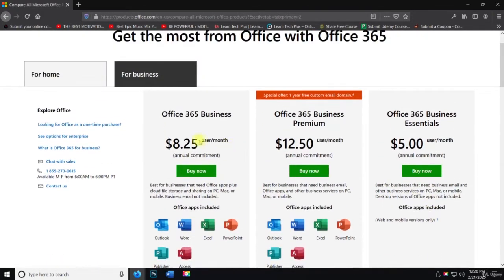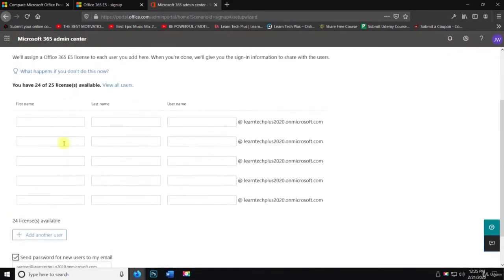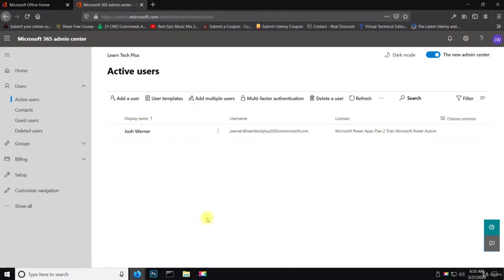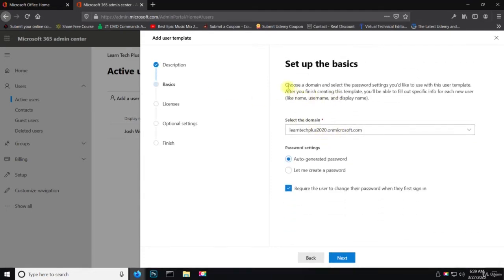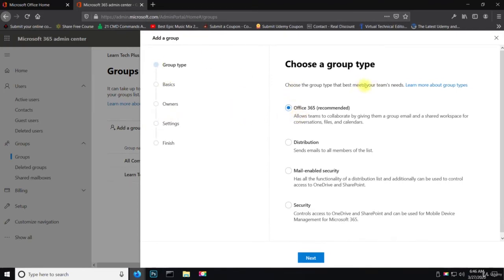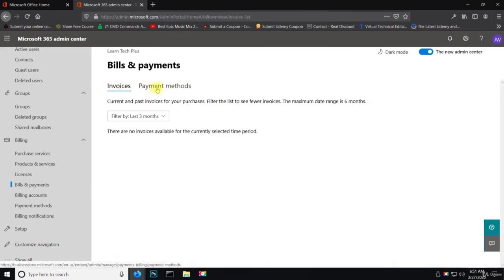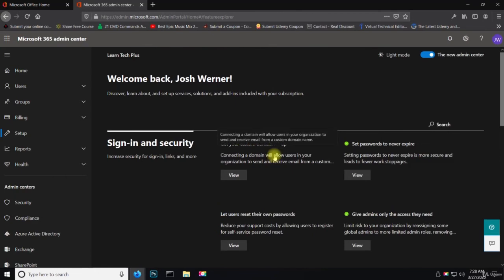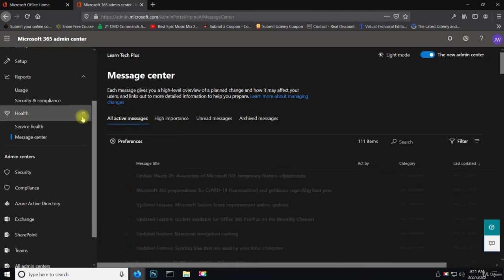Learn Microsoft Office 365 in 30 mins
Everything you need to know about Microsoft Office 365
4.1 * ratings
SO, YOU’RE LOOKING FOR A COURSE THAT WILL TEACH YOU OFFICE 365 QUICKLY & IN A FUN MANNER?

Welcome, my name is Josh Werner with Learn Tech Plus and I’ve put this course together to help people just like you quickly master Office 365...Whether you’re a beginner or experienced with Office 365!

If your goal is to become a master of Office 365, then this course is perfect for you. It will get you started on the right path and give you the knowledge and skills you need to master Office 365...

Learning Office 365 is Not only for Experienced users, but also everyone else. Because when you have mastered Office 365, you can get around Office 365 quickly and increase your productivity!

In short, a good understanding of Office 365 is tremendously beneficial.

Now, in this course, we'll go far beyond that. By the end of it, you'll have gained complete proficiency in Office 365 even if you're currently a complete beginner!

You don’t need any previous experience or knowledge to take this course. In fact, all you need is a desire to learn and master Office 365.

The course will take you by the hand and teach you everything you need to know step by step and even put your knowledge to practice immediately by showing you how to setup an account with Office 365 and How to use Office 365.

LEARN OFFICE 365 BY DOING! (LEARN OFFICE 365 FROM SCRATCH!)

We will go step by step and cover Office 365. The goal here is to help you
A) Setup a Free Account with Office 365
B) Work with Office 365
Here’s what we’ll cover in the course:
1. We’ll start from the very beginning and explain what Office 365 is, why & how it’s used.
2. Introduce you to Office 365